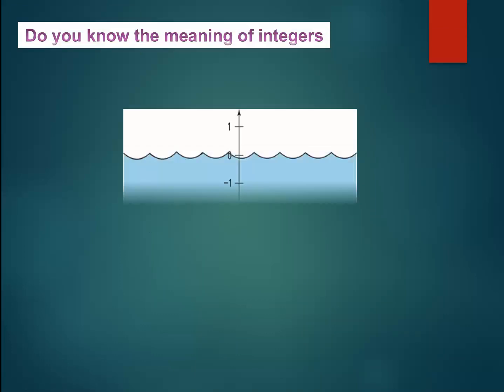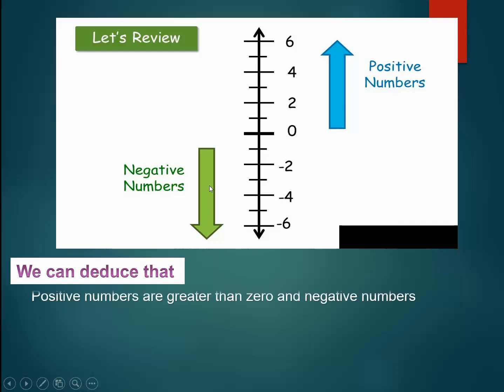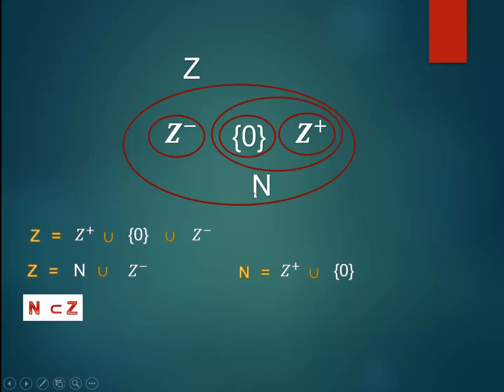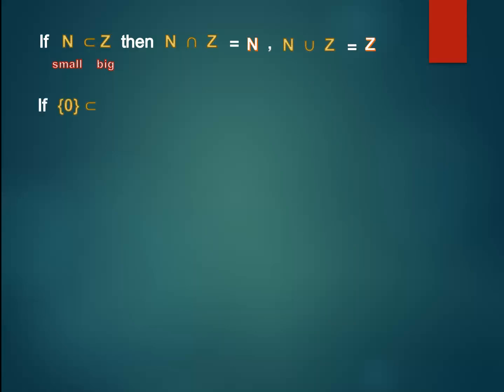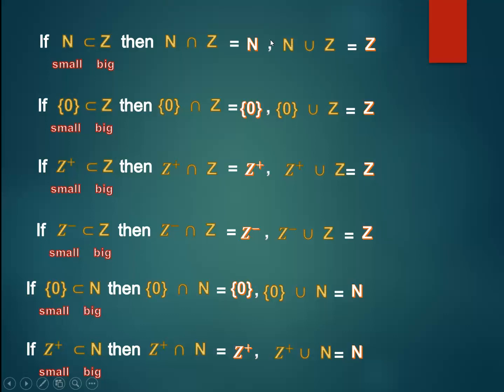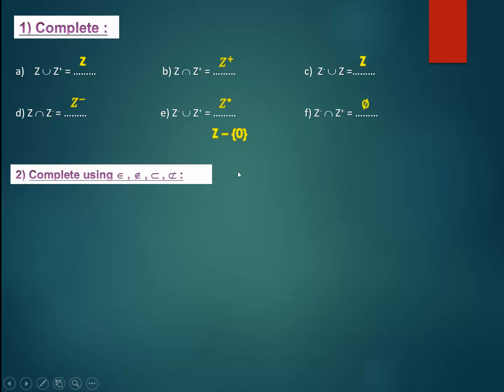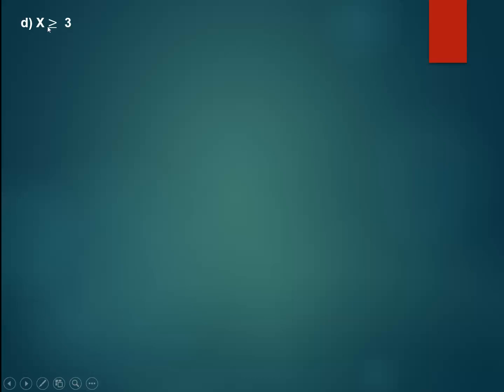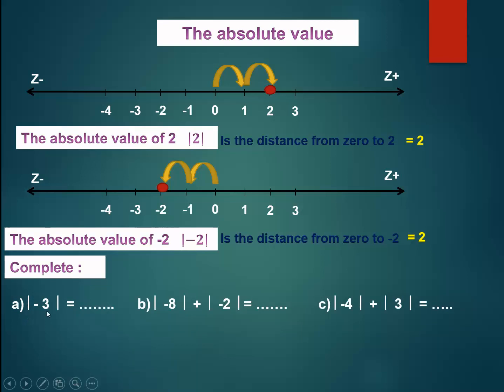prim6 2nd term set of integers